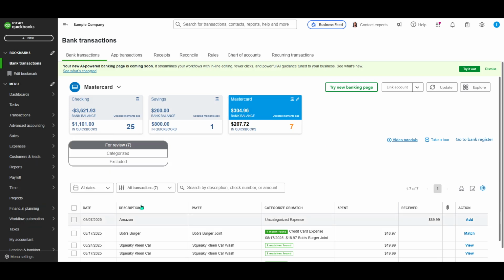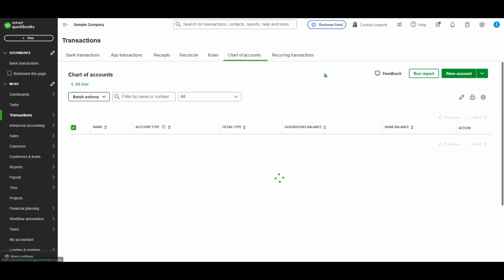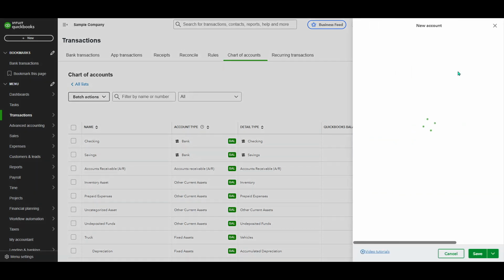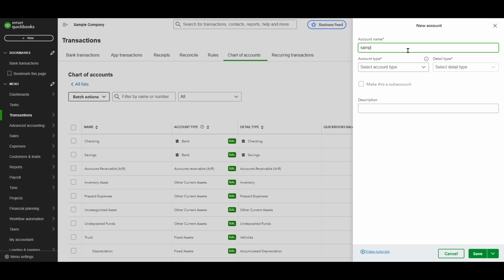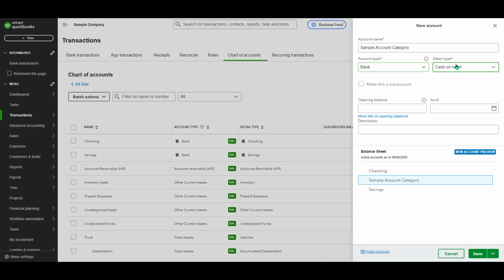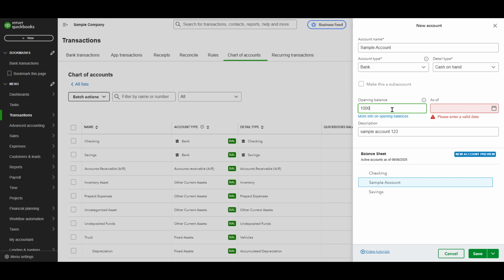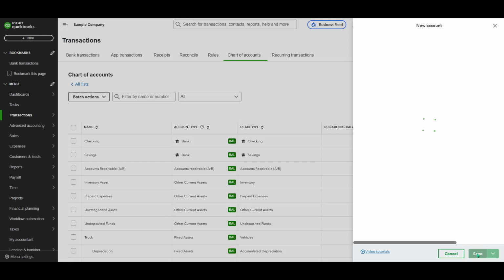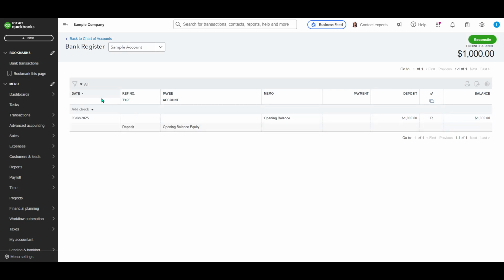How to Create Categories in QuickBooks Online (2025 Tutorial)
Create categories in QuickBooks Online to organize income and expenses, improve reporting, and simplify bookkeeping.